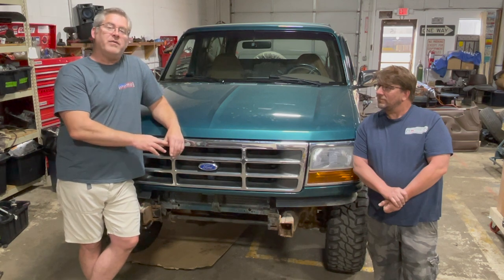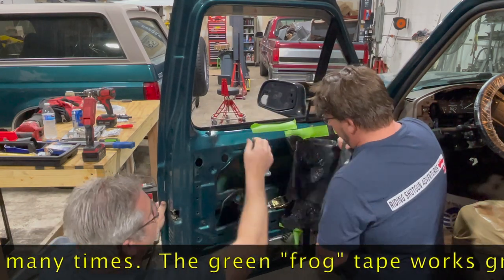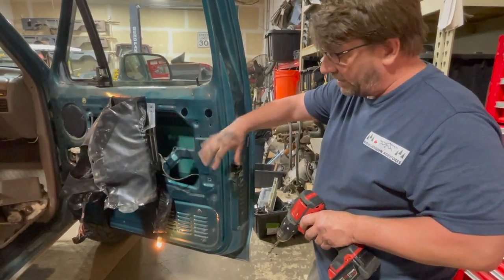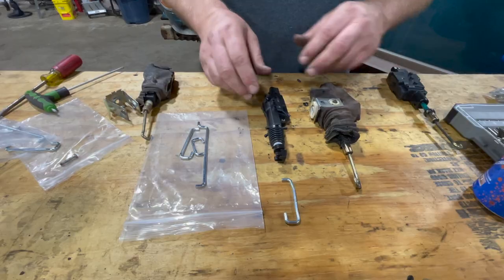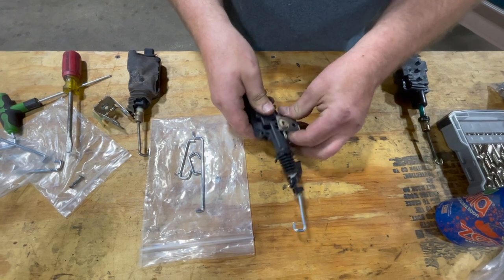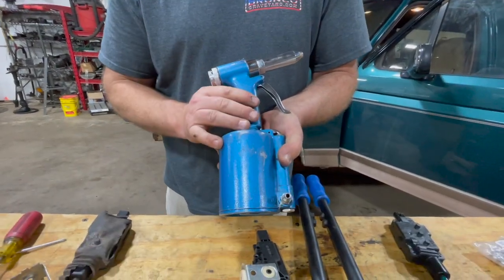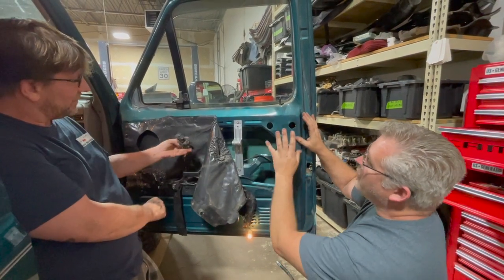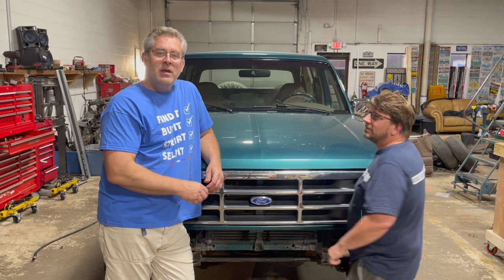How To Replace Ford Door Lock Actuators - Most Ford Vehicles from 1983 on up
A detailed video showing the proper way to replace most Ford Truck / Bronco and Car door lock actuators. This video shows the technique on a Ford Bronco. The same can be applied to F-150, F-250, F-350, Ford Van, Explorer, Mustang, Lincons and other Ford vehicles. 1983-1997

@broncos.and.parts on Instagram

We sell used Ford Bronco and Truck Parts

If you've enjoyed the content and feel like supporting the channel, it won't cost you a cent, as you can simply just donate some of your time by allowing the ads to play through. Doing this will help out a lot and that’s how I make a tiny bit of revenue. More revenue means more How To Videos!! 👊🏻😄. Please don’t ever feel as though you need to watch the ads if you don’t want to. Simply skip them and move on to the video- it’s completely up to you and I understand if you don’t have the time to do so👌🏻😁👍🏻 Thanks again for your support!!

It really help with keeping the videos flowing, the lights on and with shop supplies. Even a few bucks.   Thanks!!

VIDEO LINKS

How To Remove Door Panel Ford Bronco OBS Ford F150 F250 F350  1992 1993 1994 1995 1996

PART & TOOL LINKS

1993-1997 Ford Bronco & F-Series Truck Power Front Door Lock Actuator
Item Number: 34399A

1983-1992 Ford Bronco & F-Series Truck Power Front Door Lock Actuator

Kurala 3 PCS Clip Pliers Set and Fastener Remover Universal Auto Door Car Upholstery Trim Clip Removal Pliers Tool Door Panel Trim Clip Removal Tool Pliers for Car Door Panel with Bag

10 Lock Actuator Peel-Type Rivet Compatible with Ford Door

Astro Pneumatic Tool PR14 Air Riveter - 3/32", 1/8", 5/32", 3/16" and 1/4" Capacity

Astro Pneumatic Tool 1423 1/4" Heavy Duty 13" Hand Riveter

Milwaukee 2697-22CT M18 18-Volt Lithium-Ion Cordless Hammer Drill/Impact Driver Combo Kit

New Milwaukee 2352-20 M18 3 Led Design Stick Work Light Pivots Cordless Sale

FROGTAPE 1358464 Multi-Surface Painter's Tape with PAINTBLOCK, Medium Adhesion, 1.88" Wide x 60 Yards Long, Green

Putting Door Panel Back on !!!
Door Panel Push Pins (25)

Thanks !